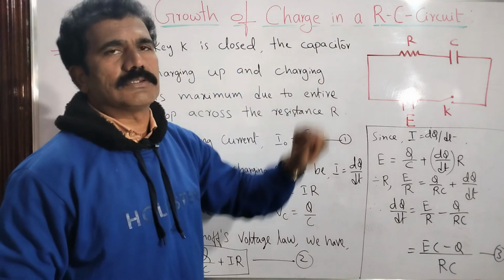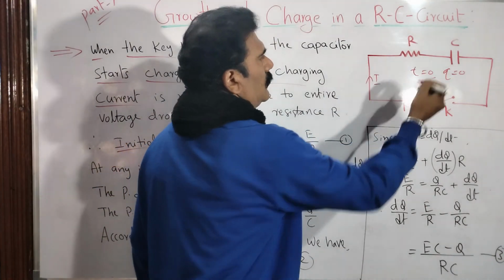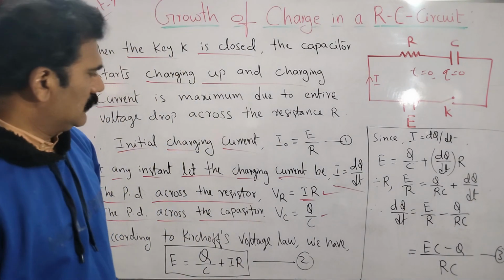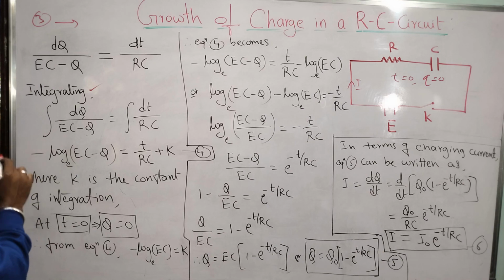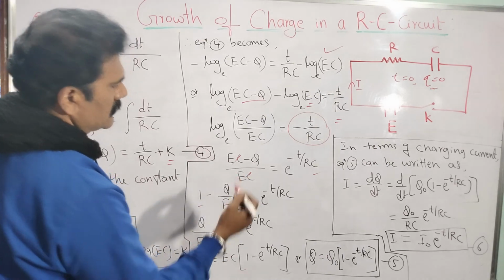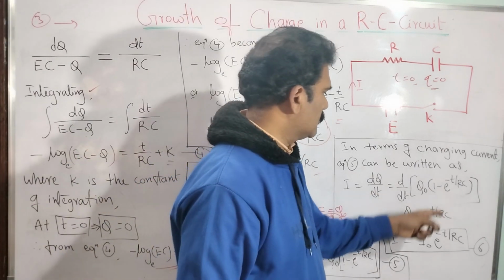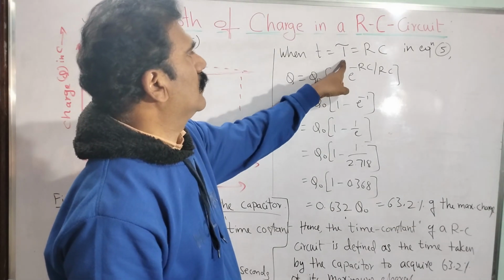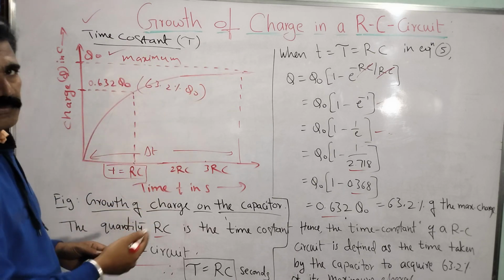Growth of charge in R-C Circuit (Part-7 of Tr. Currents)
HI students, In this video I have discussed the concept of growth of charge in RC circuit in which a capacitor is charging device in dc circuit.